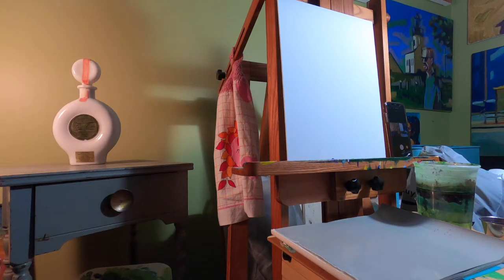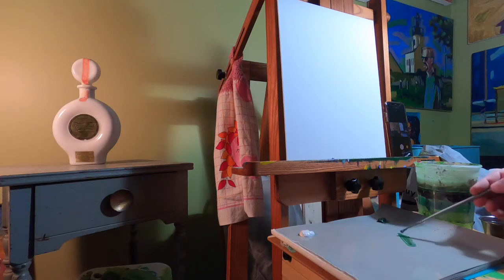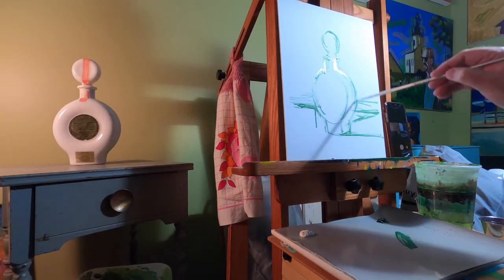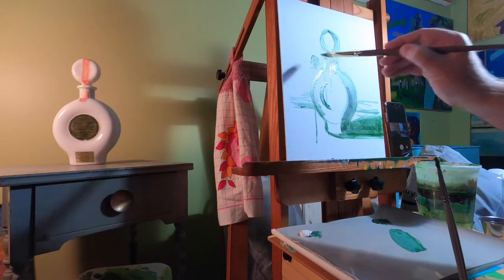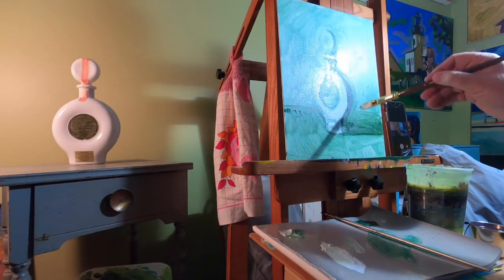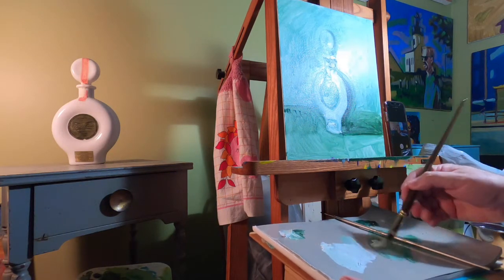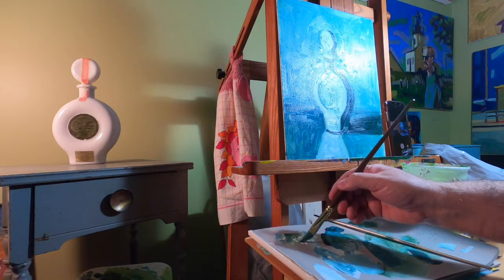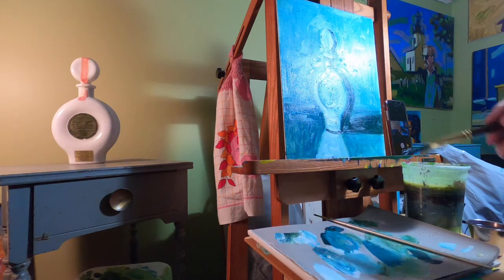Painting Demo 1